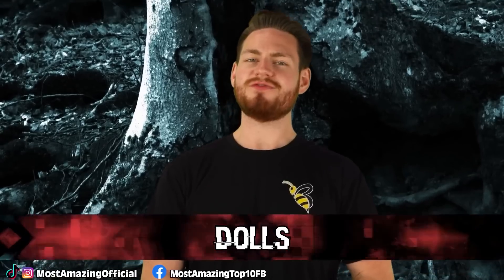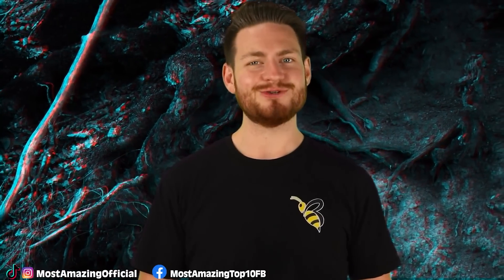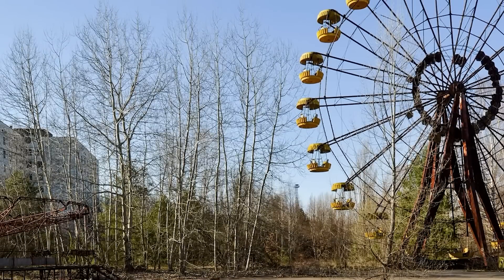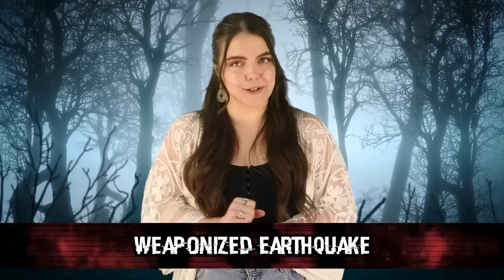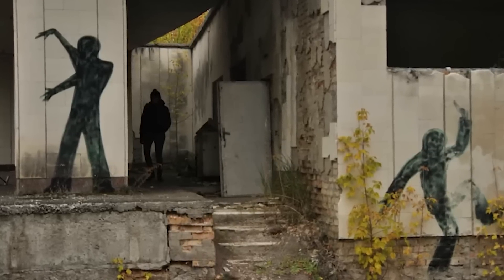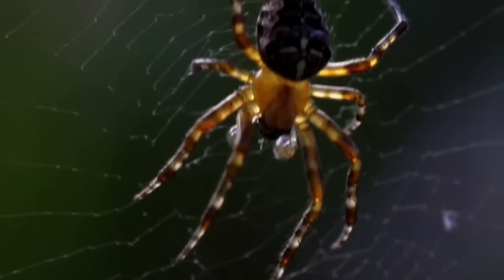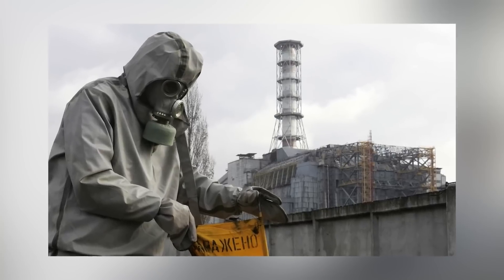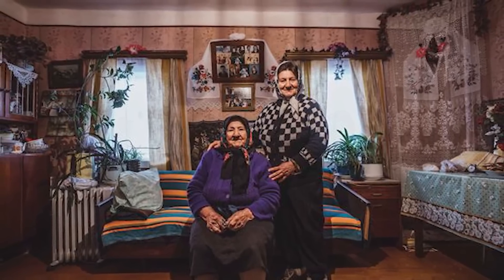Creepy Encounters In The Chernobyl Exclusion Zone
👋 Hey there, brave explorers! 🌍 Prepare yourselves for a chilling journey into the heart of the Chernobyl Exclusion Zone. This isn't your typical travel vlog. We're venturing into the eerie silence of a place that once echoed with the hustle and bustle of life. This video unveils the unseen, the unheard, and the unimaginable - the Chernobyl Mutants. 😱👽

 🕒 Timecodes:
0:00 - 🚧 Entering the Chernobyl Exclusion Zone
15:00 - 🏚️ Exploring the Abandoned Buildings
30:00 - 👥 First Encounter with Chernobyl Mutants
45:00 - 🔬 Scientific Explanation of Mutations
1:00:00 - 🌳 The Impact on Wildlife